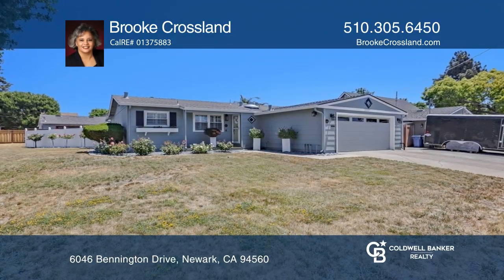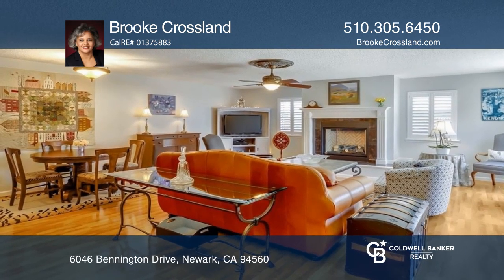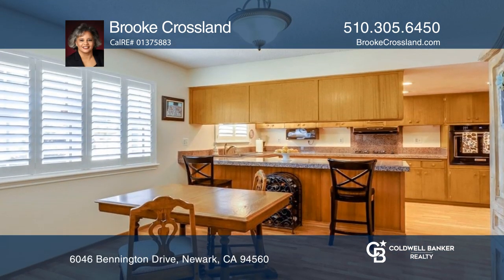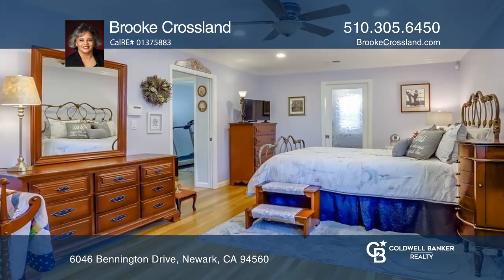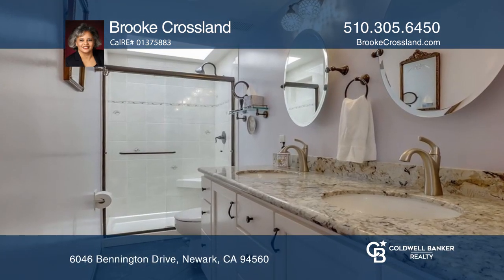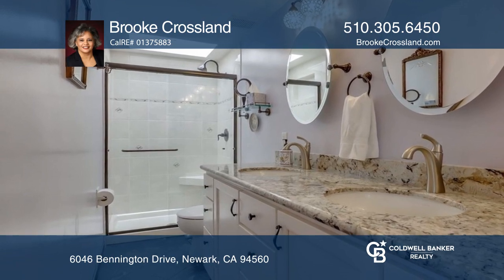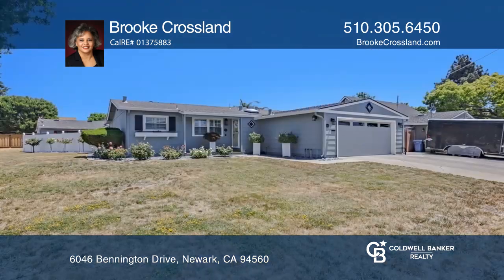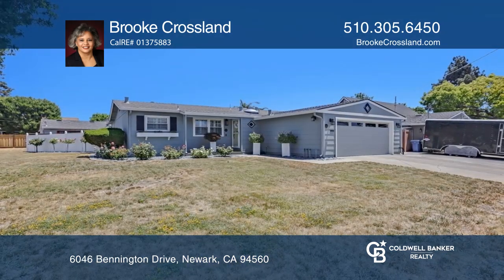6046 Bennington Drive Newark, CA | ColdwellBankerHomes.com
6046 Bennington Drive, Newark, CA

Located on a large corner, approximately 8,137 square foot lot in Newark, you will find this lovingly maintained two bedroom, two bathroom light-filled home that has been tastefully updated. With amazing curb appeal, enjoy a lush lawn, oversized driveway, side access and vinyl fencing the expansive